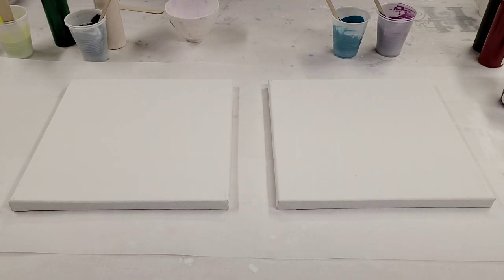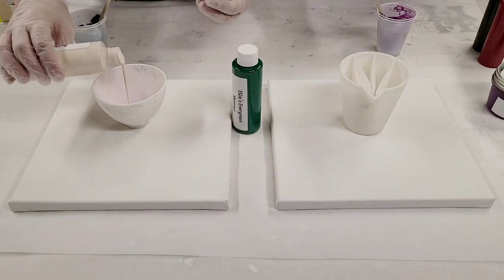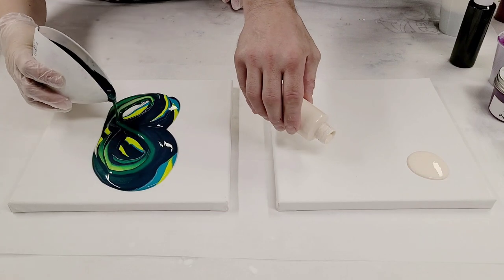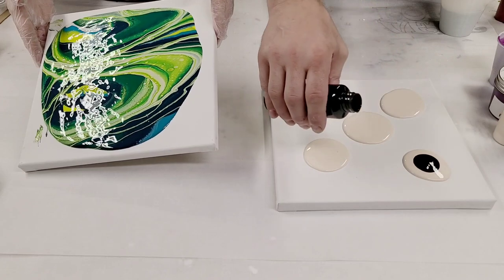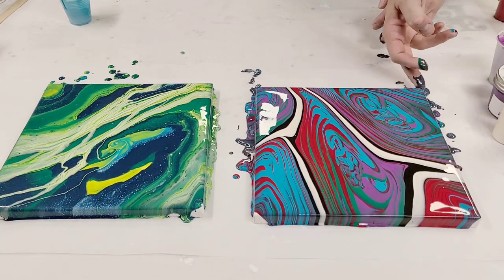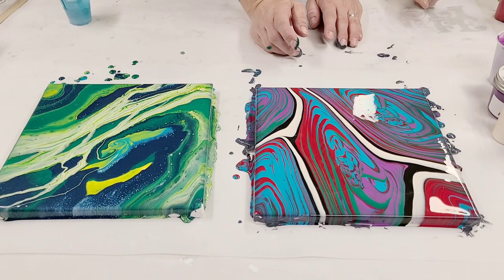New paints! Pouring with Pourage Posse paints and Mixed Media Guy - Unboxing and paint pouring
Mixed Media Guy and I had fun pouring with some new paints he got from Christina Welch :)

Materials used*:

Floetrol
Water
10x10 canvases